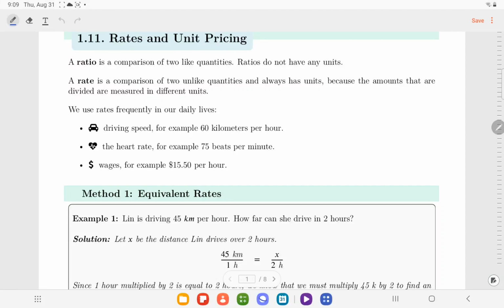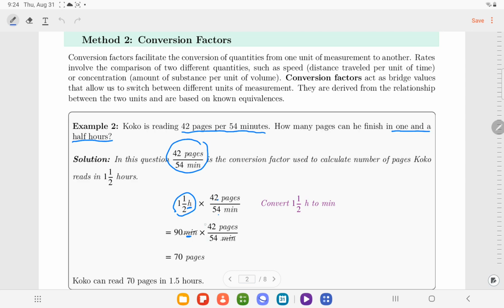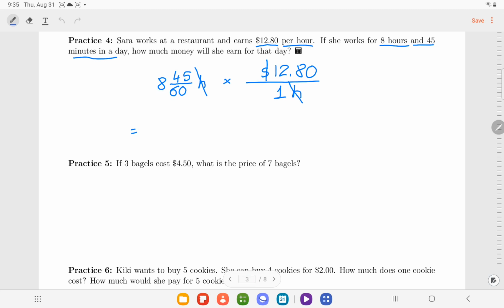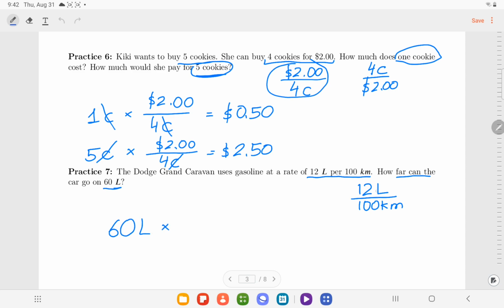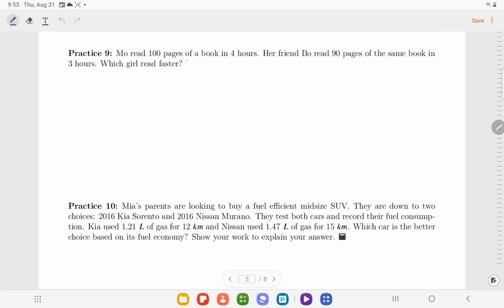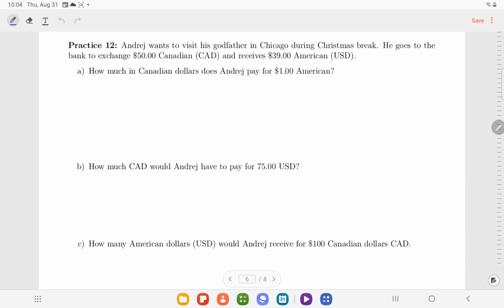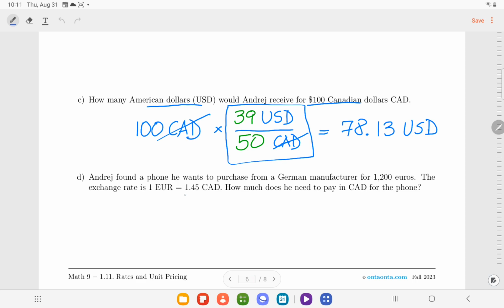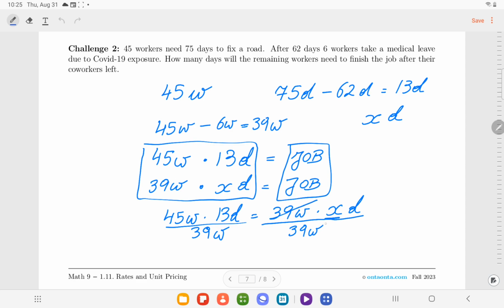1.11 Rates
A rate is a comparison of two quantities with different units. A unit rate, on the other hand, is a specific type of rate where the denominator is always 1 unit. This allows for direct comparison of different quantities, making it easier to assess relative values. Understanding rates and unit rates helps to solve problems related to various practical situations involving quantities and their relationships.